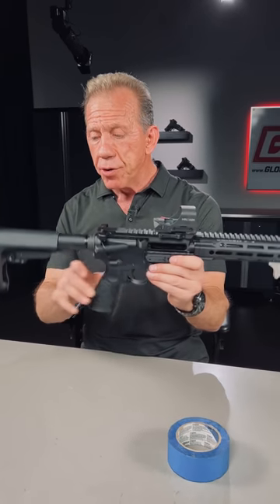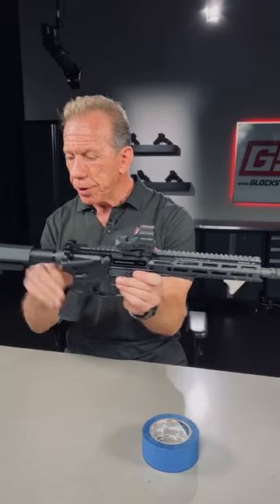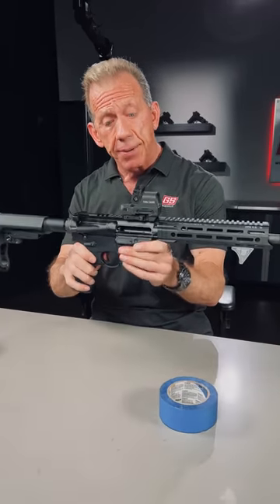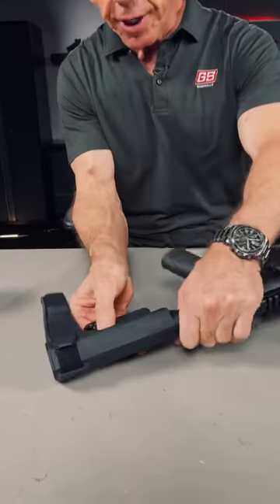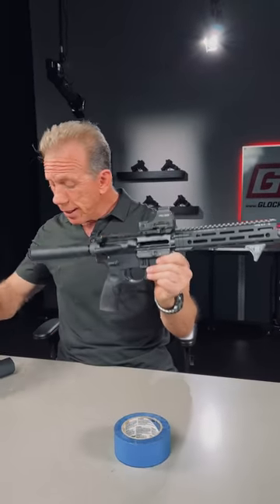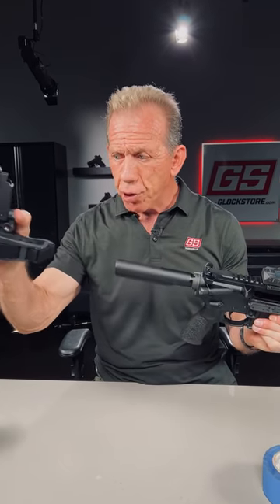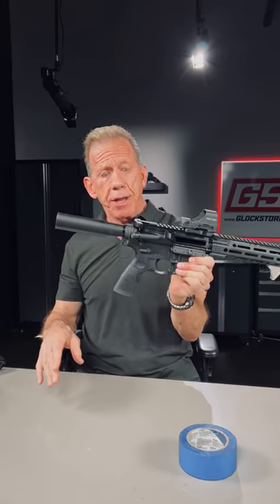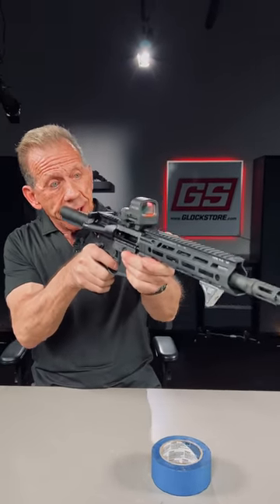atf Pistol Brace Ruling